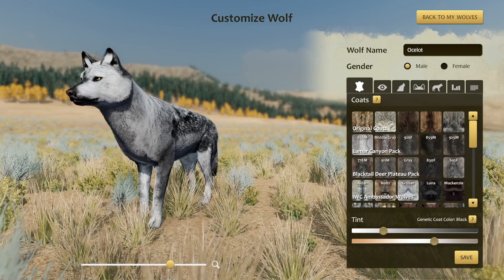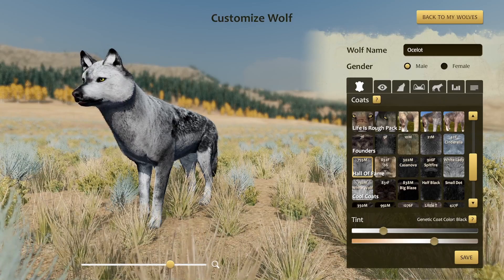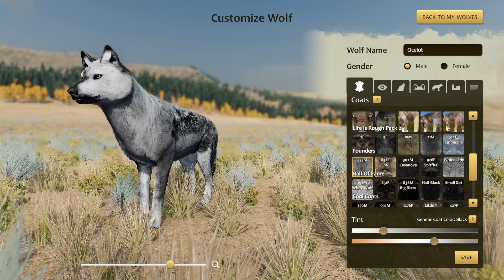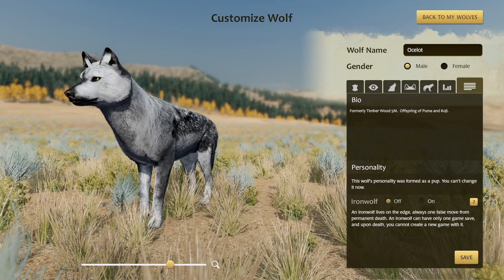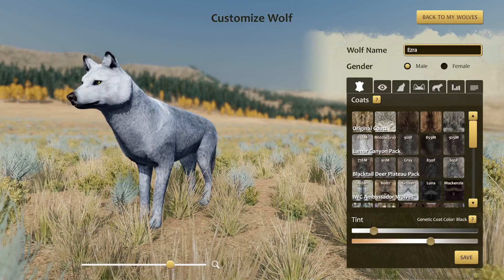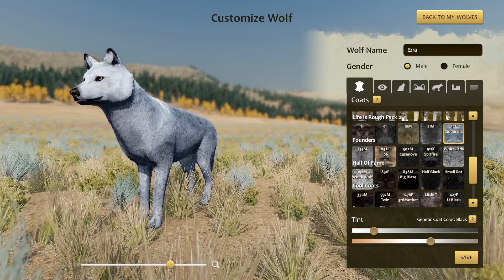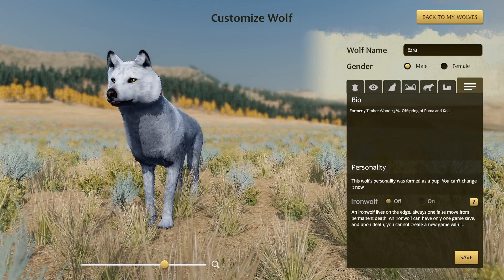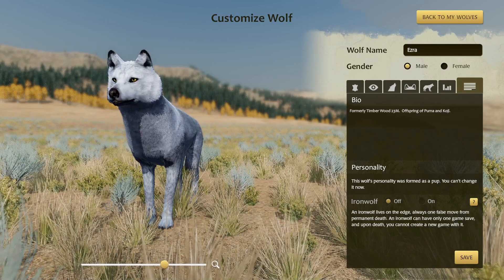Choosing the Timber Wood Heir | Final Poll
Members of the Patreon (over the age of 13) also get access to a special supporter Discord server, with additional behind the scenes content and the chance to connect with me, some of my friends and collaborators, and other fans of the channel!

Timestamps:
0:00 Intro
0:46: Ocelot 5M
3:32 Ezra 23M
7:10 Outro